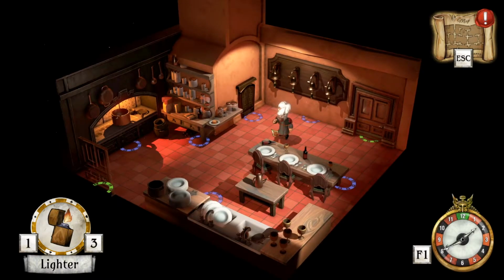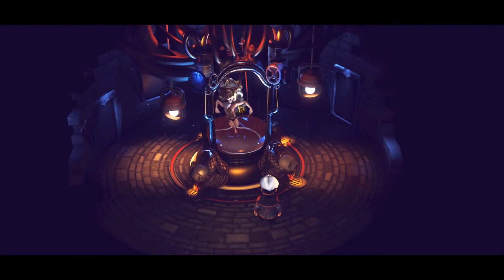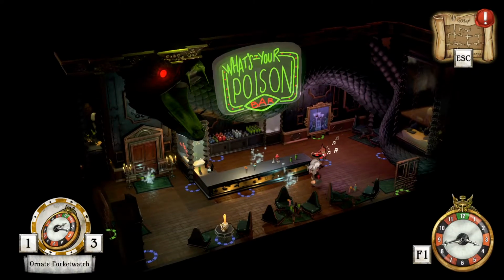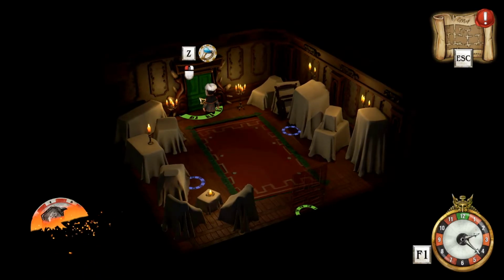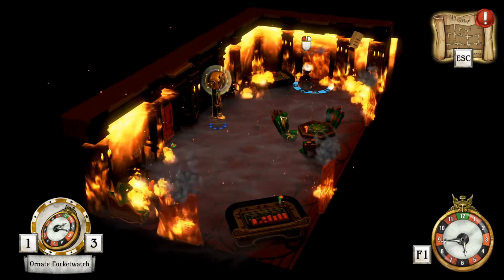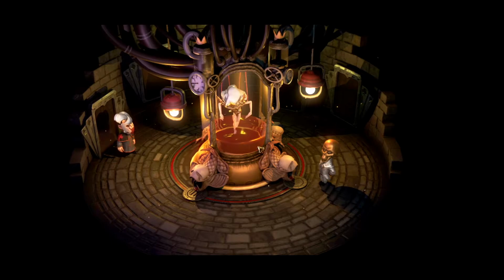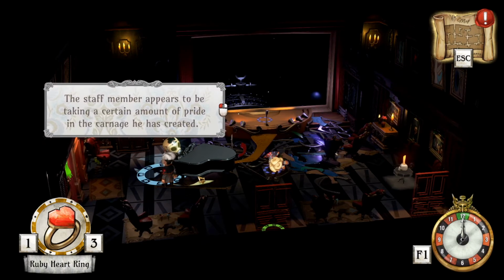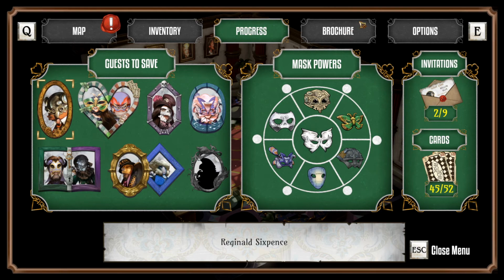Graveyard Puzzle // Let's Play The Sexy Brutale - Part 9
The Sexy Brutale — a never-ending masked ball featuring intrigue, murder and the (quite possibly) occult! Relive the same mysterious day where the guests at the casino mansion are being murdered by the staff over and over again.

Game Description:

All the guests are being murdered — horribly! — at this extravagant masquerade party set all across the sprawling and bizarre Sexy Brutale casino mansion.
Then at midnight, the clock re-winds and the grisly pantomime all plays out again in exactly the same way.

You awake on the floor of one of the rooms wearing a mask with a bloody handprint across it. It protects you from the worst of the evil that lays across the mansion, but you can only watch, and spy, and try to learn each guest's secrets so you can save them from their bloody fate.

10 unique and grisly murder scenarios
- Witness evisceration by arachnid! (highly creepy!)
- Observe expiration via immolation! (they burn!)
- Behold perishing through perforation! (the spike goes right through!)
...and so many more murderous mysteries to solve!

Everything in the mansion happens on a 12 hour loop, simultaneously
- What is the gunshot heard across the mansion at 3:45?
- Where is the bell that tolls after 6pm?
- Why are the lights flickering every day after noon?
...it will not stop until you stop it!

Is everyone in this place a weirdo?
- Clockmaster Sixpence - a genius mechanic who cannot outsmart a bullet?
- Blind artist Trinity - so beautiful and talented, but gets into a sticky situation?
- Brutish bouncer Clay - not strong enough to stomach a shot of pure spider venom?
...they just won't stop being murdered by staff in gas-masks!

Every life you save grants you a new ability!
- Not a second to lose? The Clockwork Mask grants control over time!
- Murderers whispering their secrets? The Moth Mask picks up the quietest of sounds!
- Ghostly goings-on? The Voodoo Mask opens your eyes to beyond the grave!
...but for every new power comes new responsibilites!